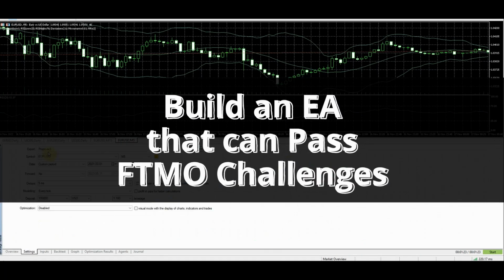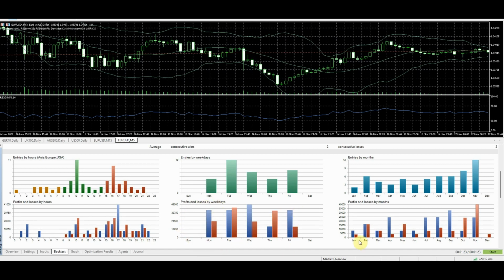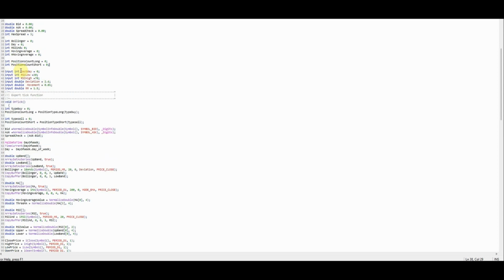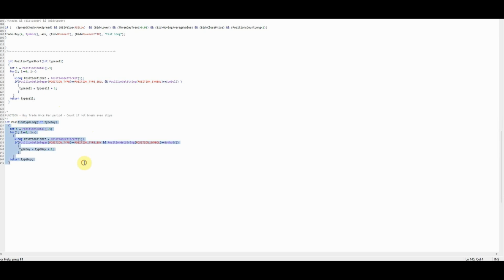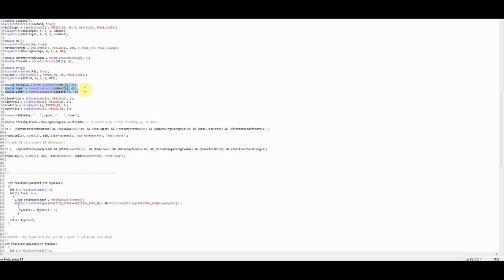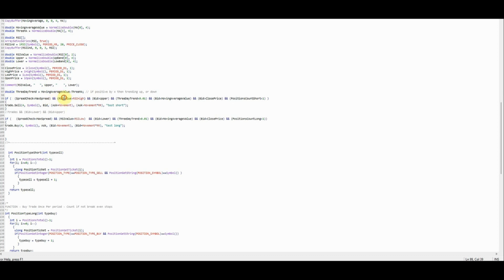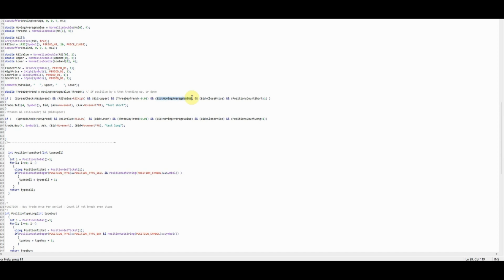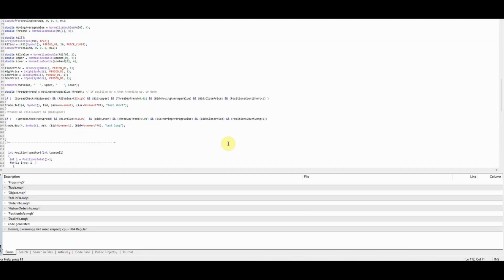Algo Trading MT5 Changing Market Conditions MQL5 (EA to pass prop firms like FTMO)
Algo Trading with MT5 planning for Changing Market Conditions coded in MQL5.

Considers different market conditions and how to identify them using indicators like the moving average. Building an expert advisor to pass prop firm challenges. The planning stage of make an EA to pass ftmo with MQL5 MT5 trading platform.

Includes how to fix an array out of range error by setting up indicators correctly.